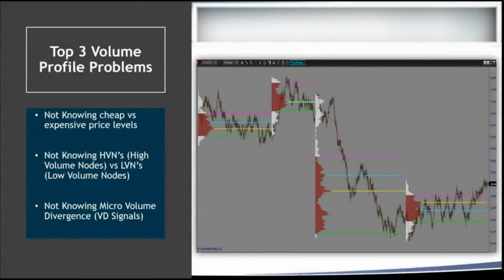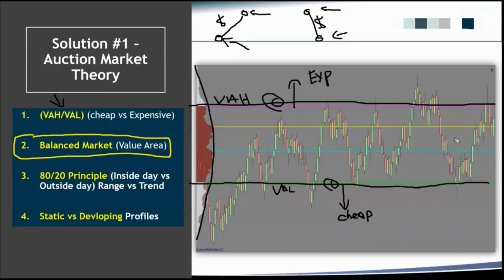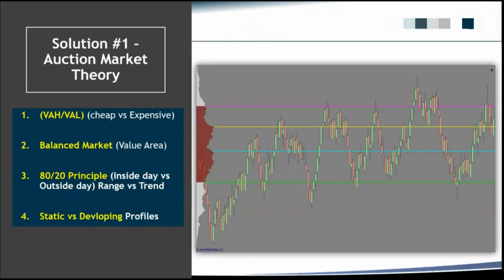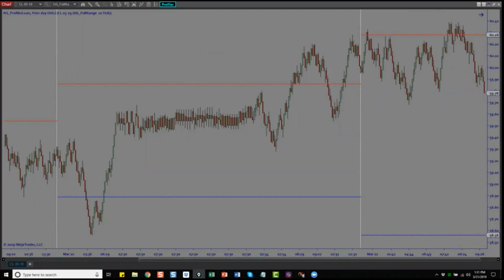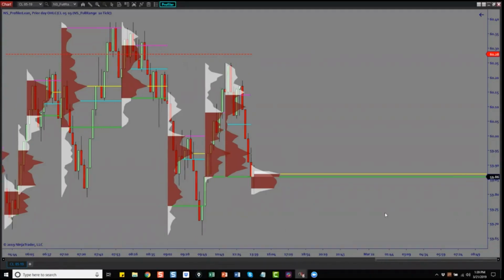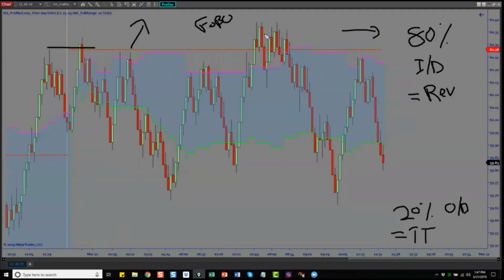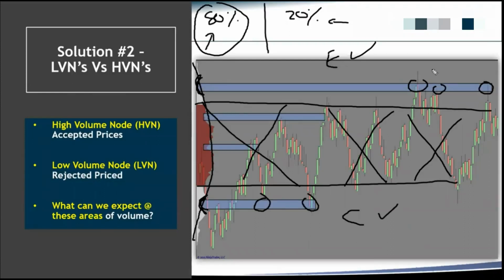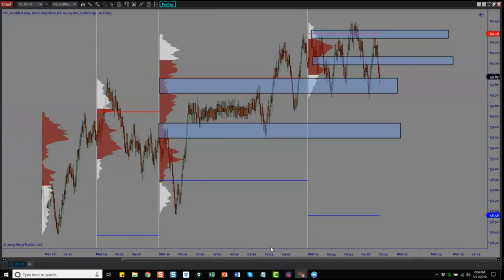Volume Profile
─  Top 3 Volume Profile Problems
─  Understanding The Auction Theory Process
─  Low Volume Nodes ( LVN )  vs  High Volume Nodes ( HVN )

You may want to download my FREE v2v dynamic trading system  for MT4